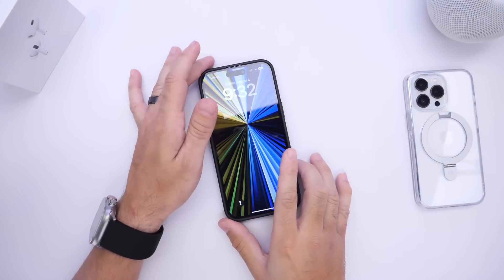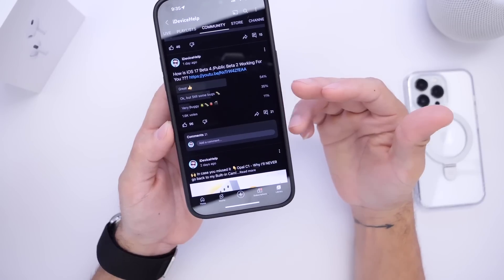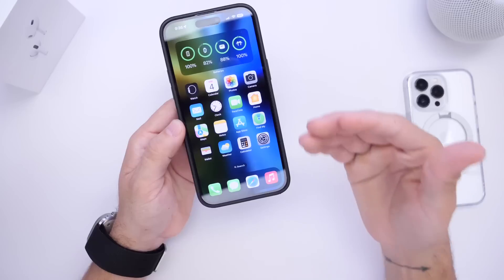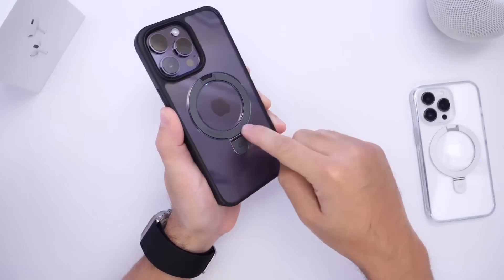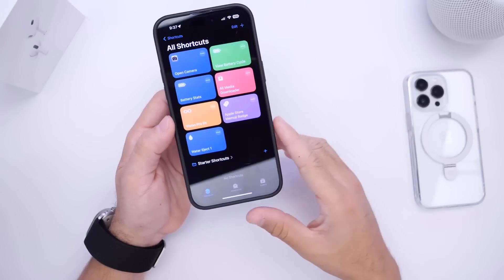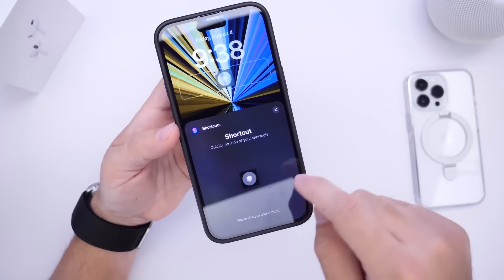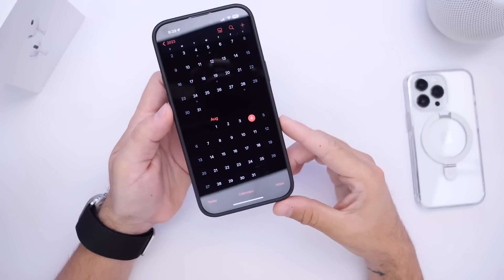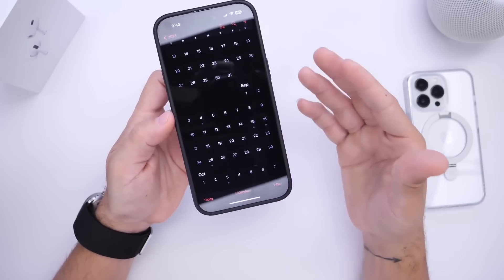iOS 17 More Surprises & iPhone 15 Event Date Details!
In this video we talk about iOS 17 beta 4 / public beta 2 additional new features and changes. we also talk about battery, bugs and performance so far ￼in iOS 17,  we also talk about Apple’s upcoming iPhone 15 September Event date and iOS 17 Final Version Release Date